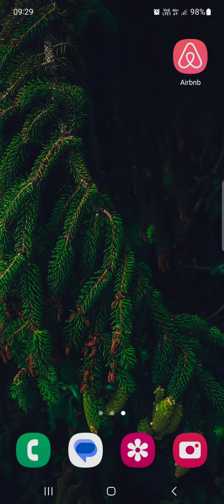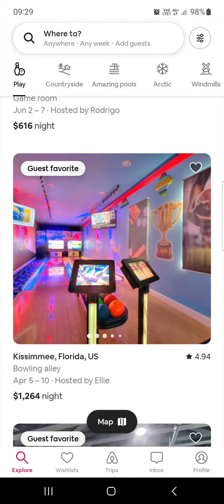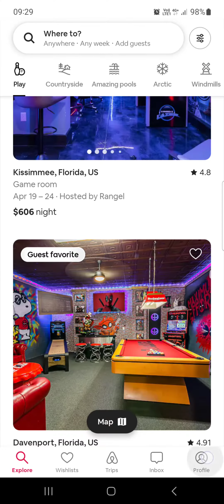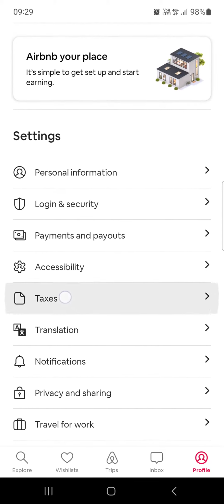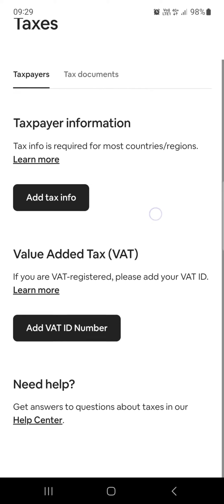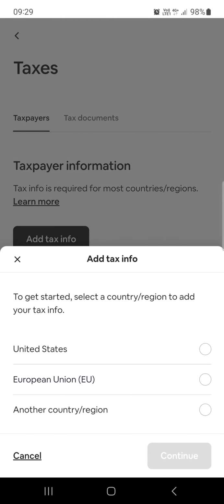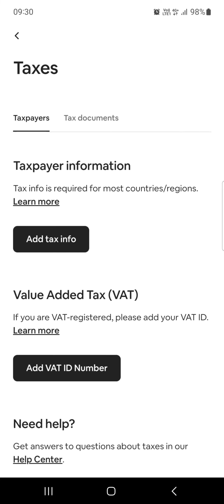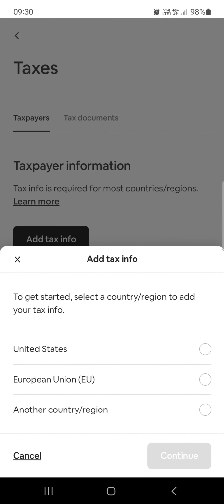How To Add Tax Info On Airbnb?